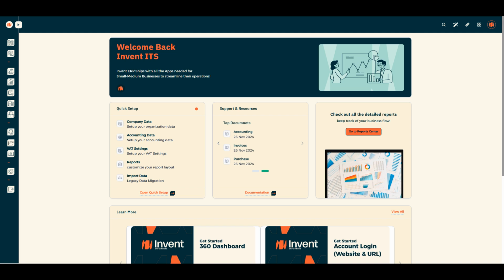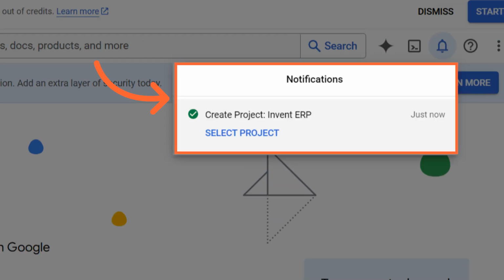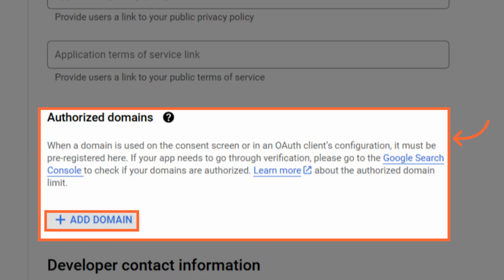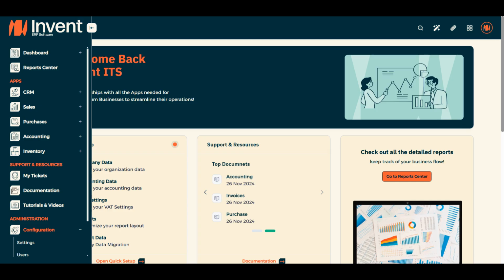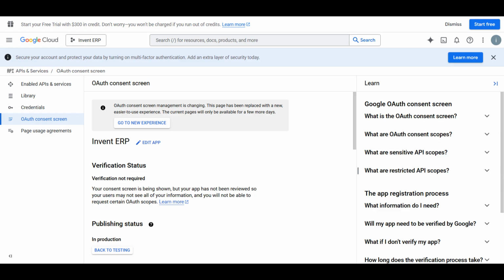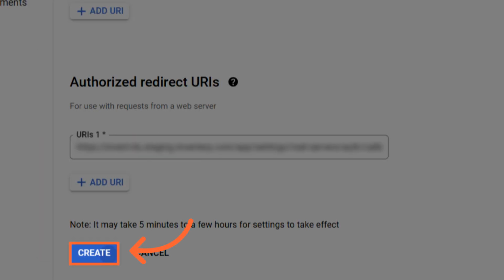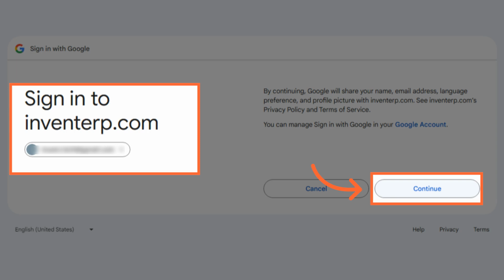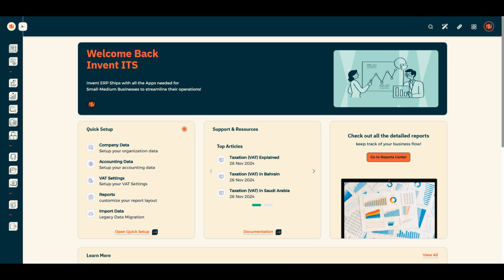How to Setup Gmail Email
In this tutorial, we will guide you step-by-step on how to set up your Gmail mail server within Invent ERP, then you will be able to send emails, including quotations and invoices, directly from Invent ERP system using your own email address.

This video will cover :

1- How to access the Google Cloud Platform to set up your Gmail.
2- How to create a new project and configuring OAuth consent.
3- Linking your Gmail account into Invent ERP.